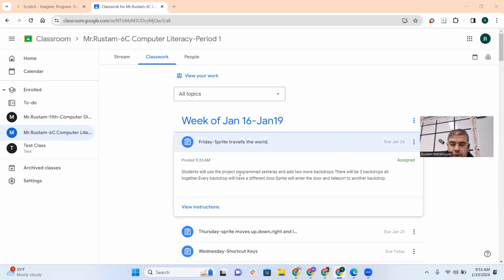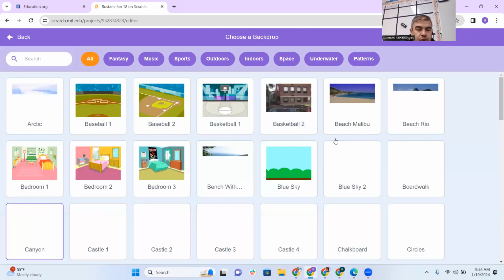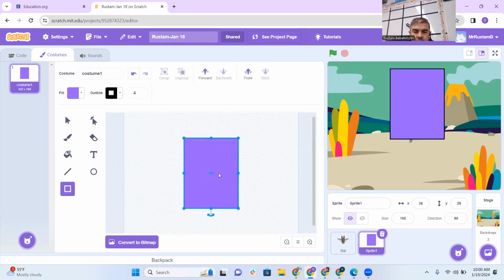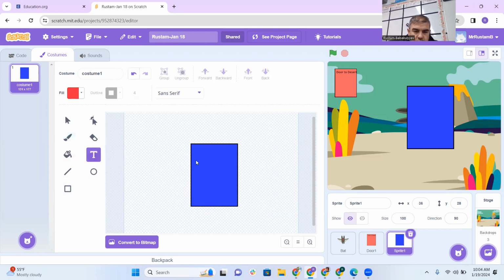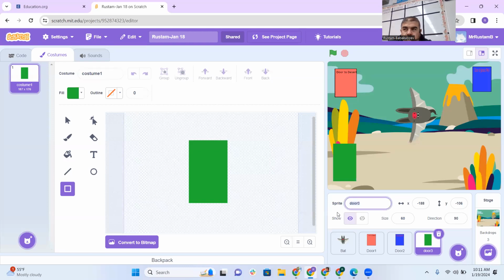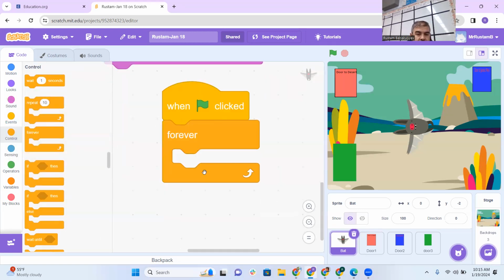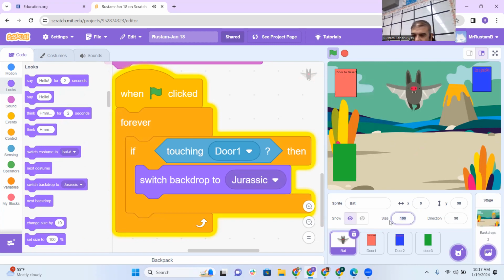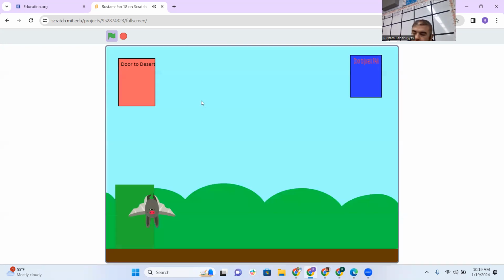Switching between backdrops